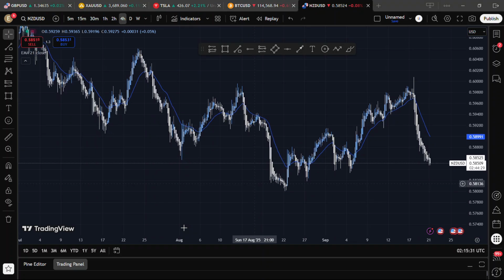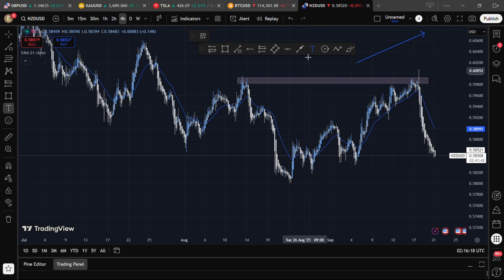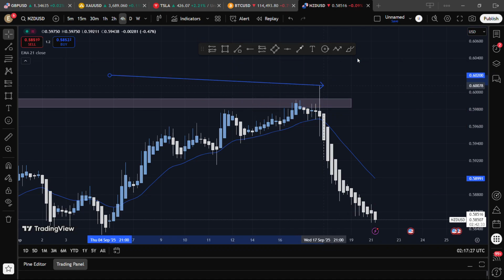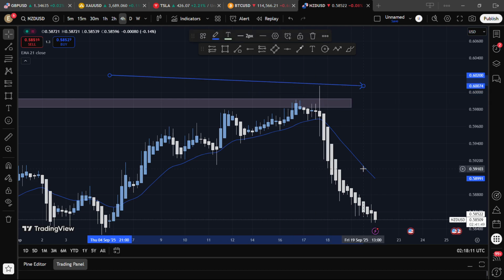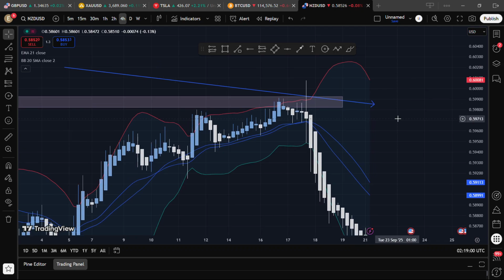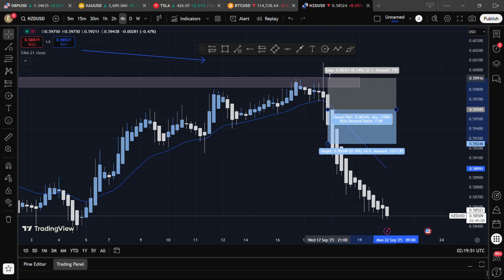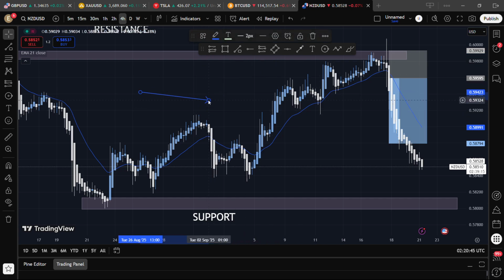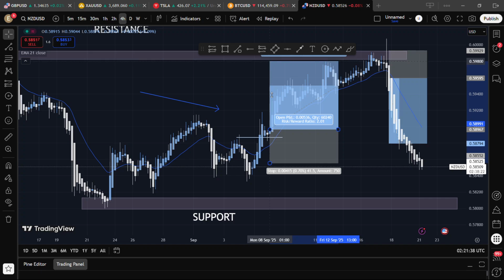SUPPORT AND RESISTANCE